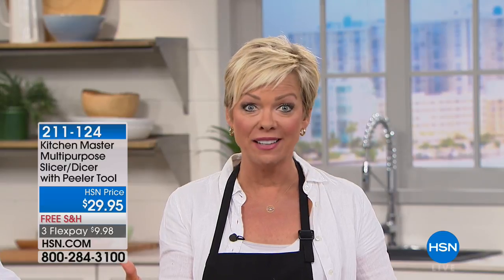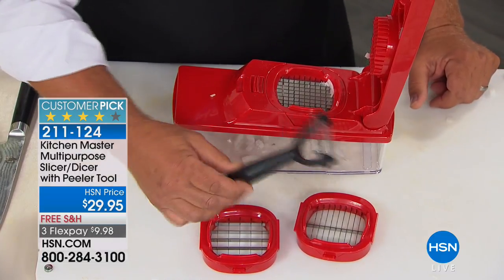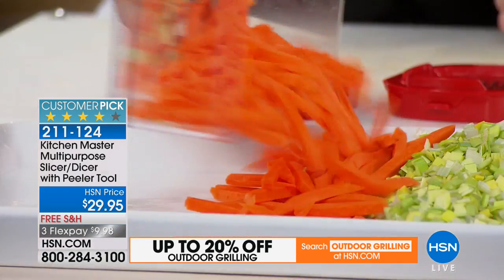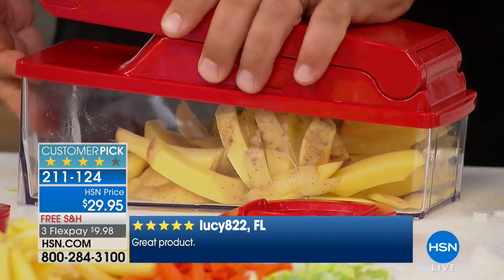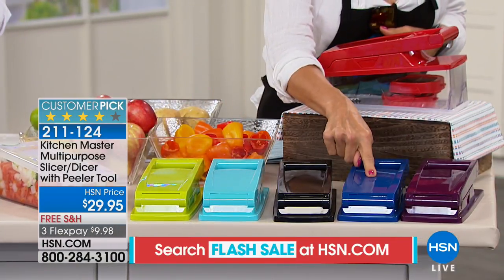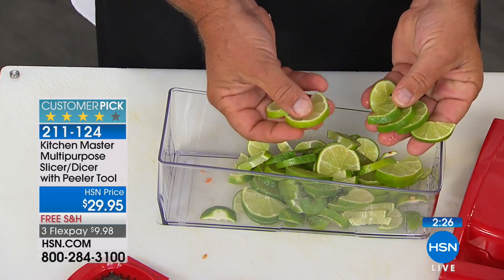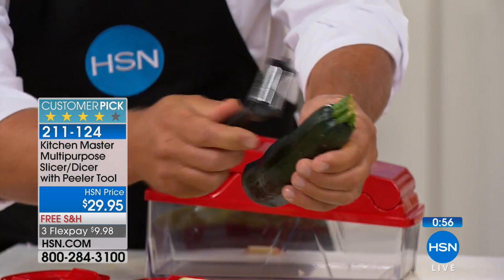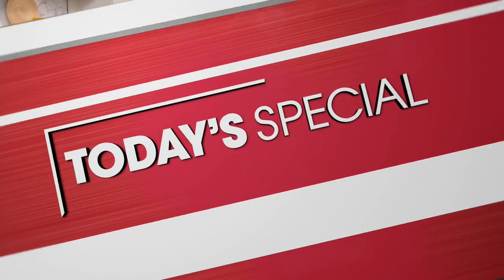Kitchen Master Multipurpose Slicer/Dicer with Peeler Tool